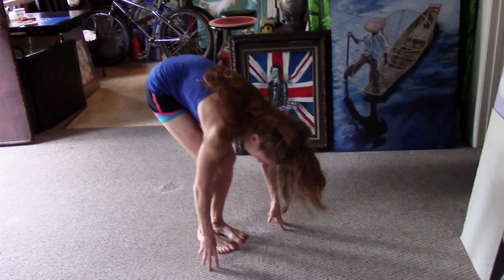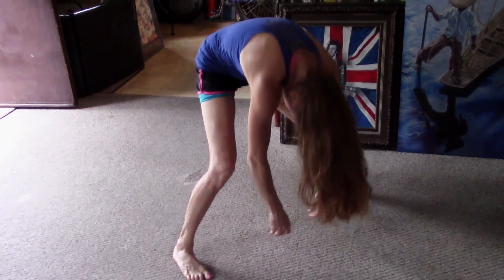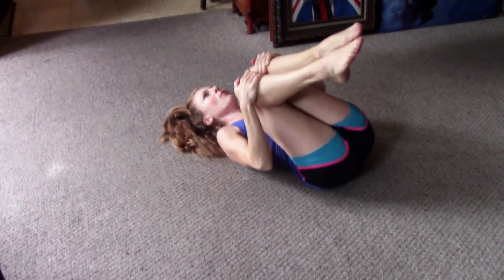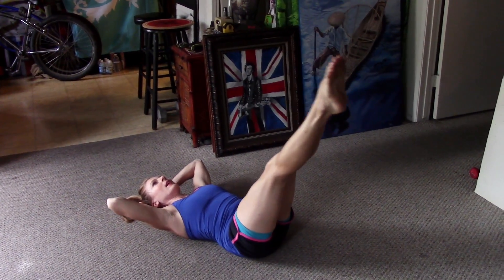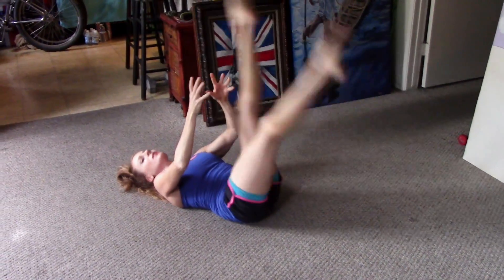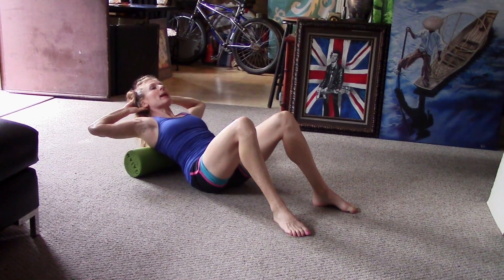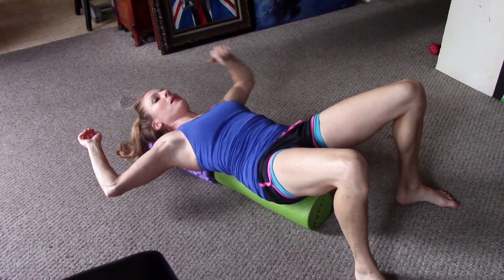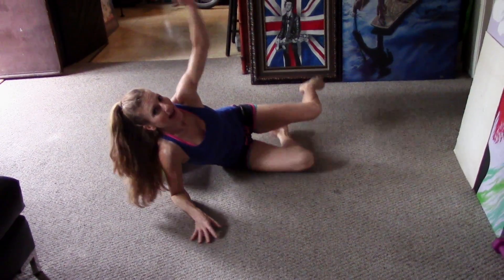Back Pain Relief Workout, Exercises, and Stretches With Coach Meggin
This back pain relief ab workout, exercises and stretches are some of my favorites when my lower back is acting up. Always consult a doctor first before trying exercise if you have severe pain!

artwork by: Steve Kim (my husband!)